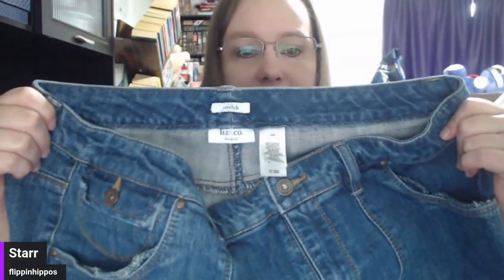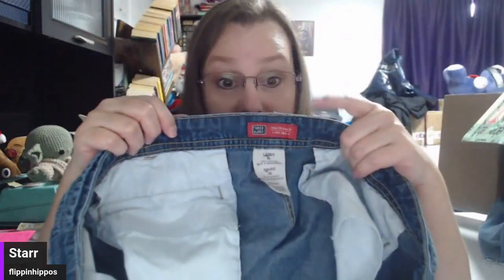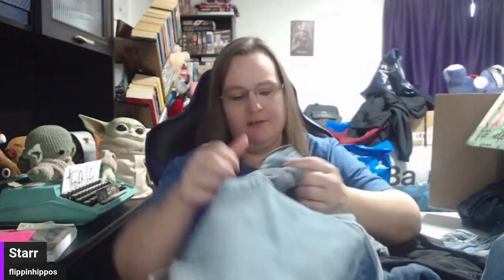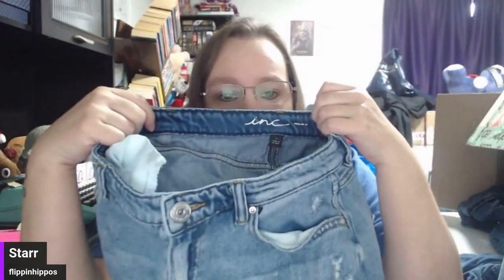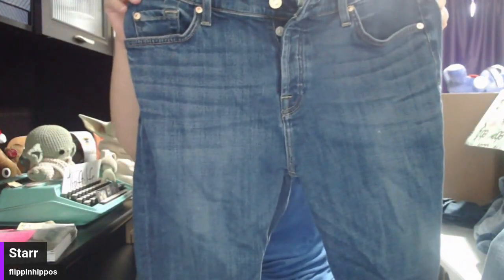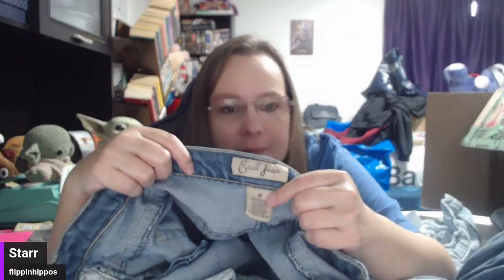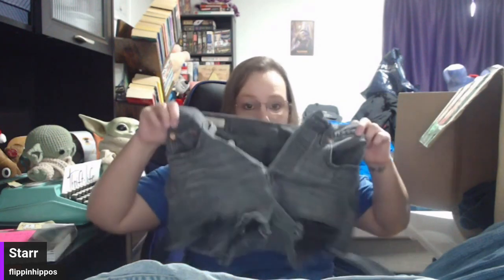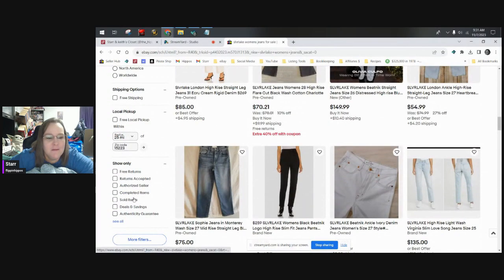ThredUp Denim Unboxing | Thrifted Jeans